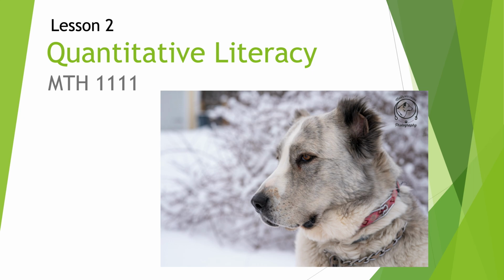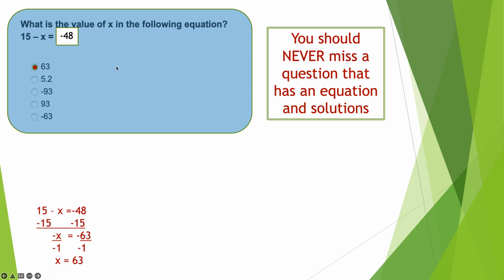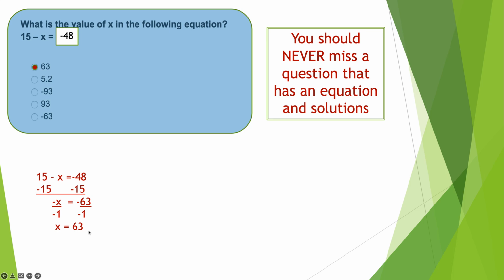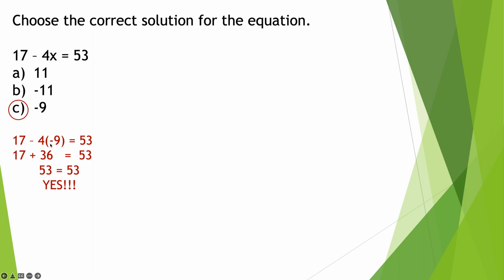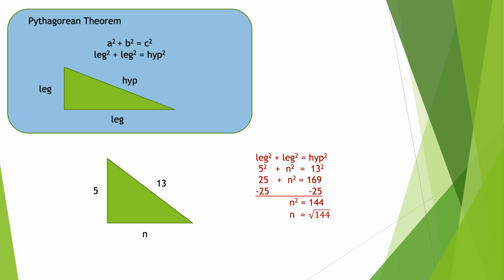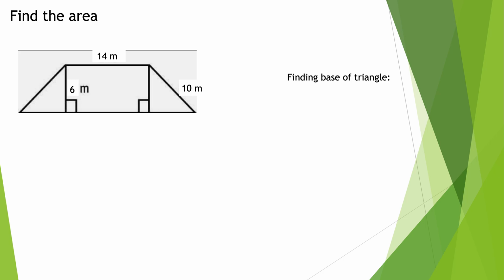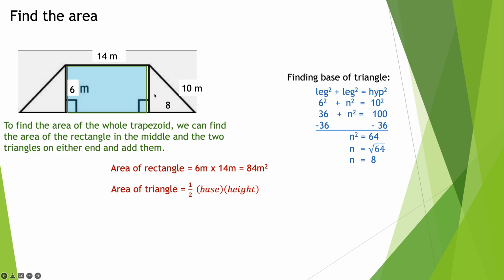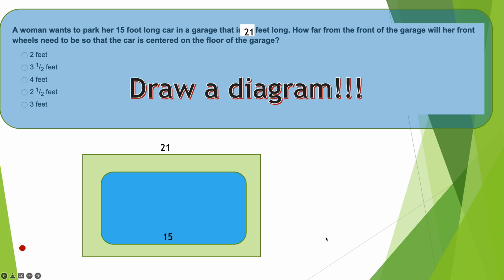MTH 1111 Week 1 Lesson 2 Video 1 PRAXIS Practice